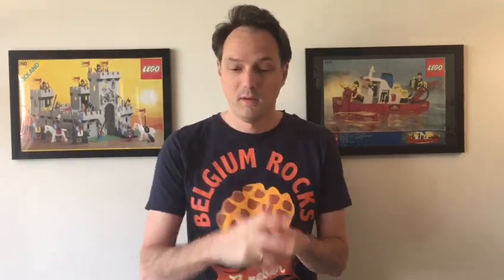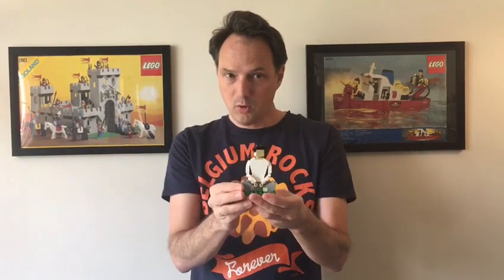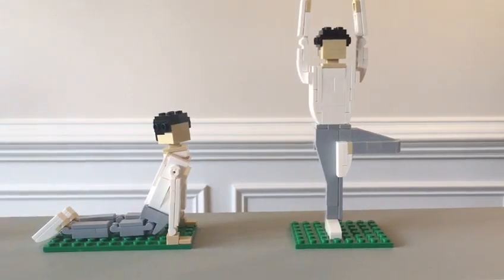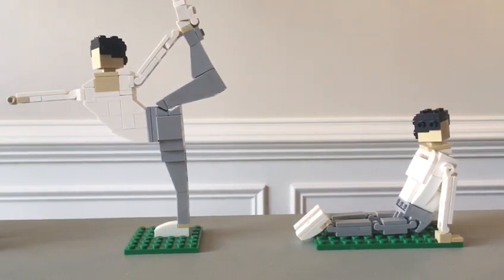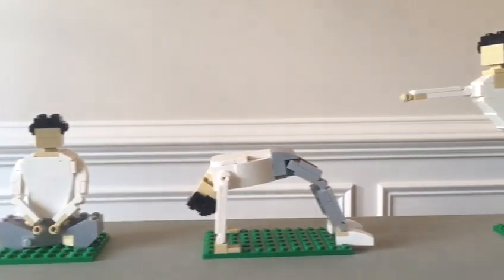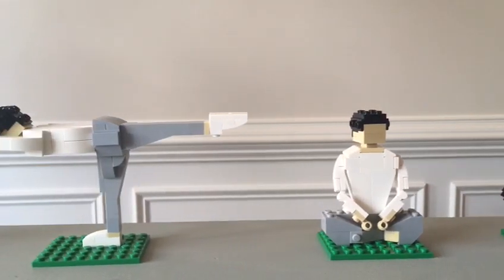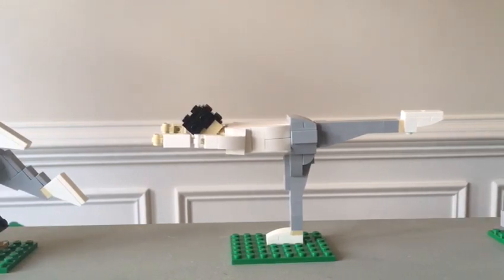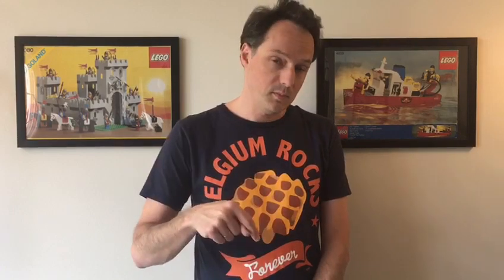YEGO, a LEGO Ideas project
Unfortunately the project failed reach enough support, thank you to anyone who voted!